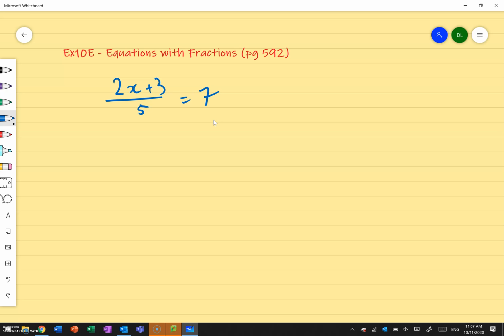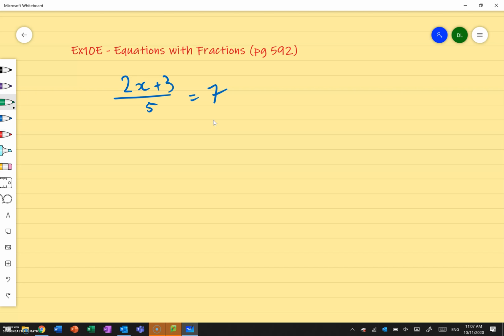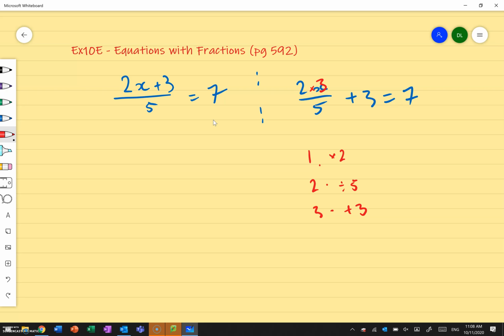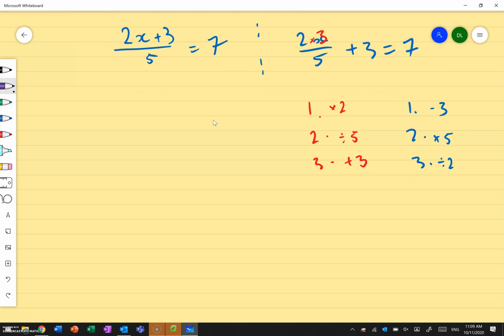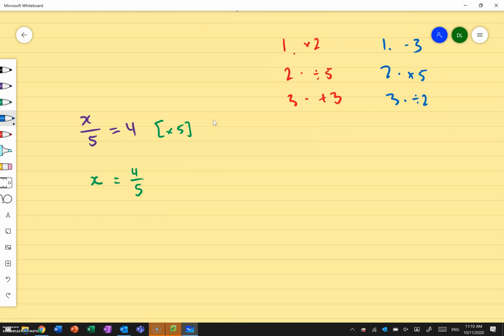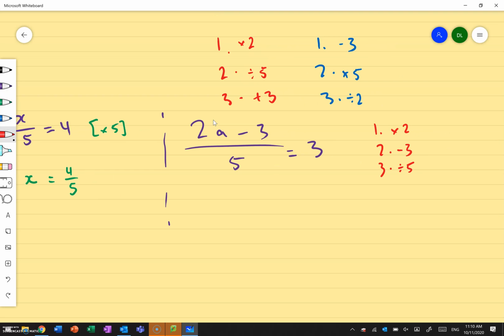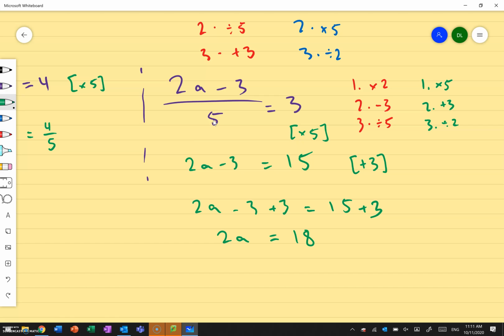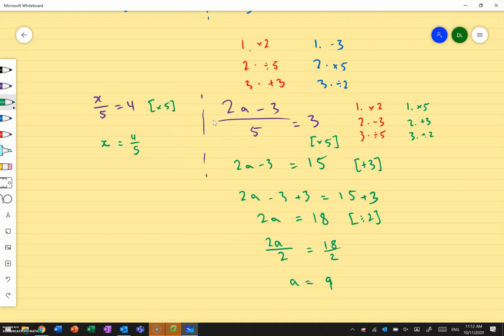Ex10E Equations with Fractions